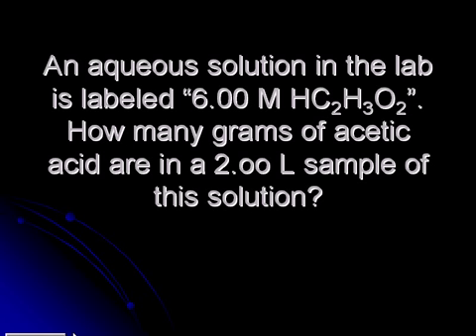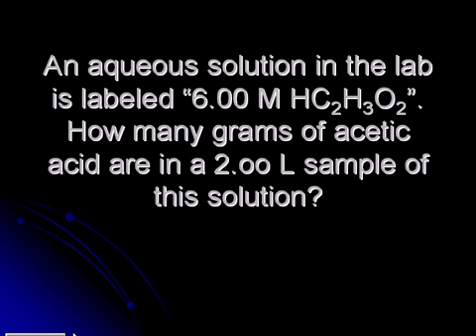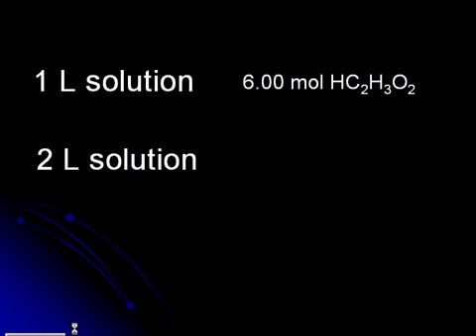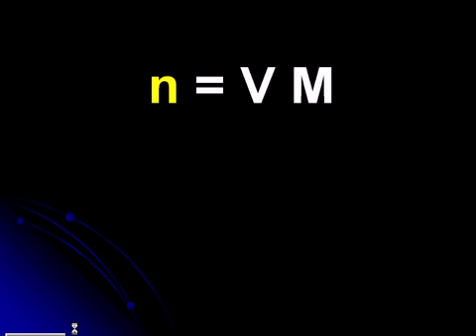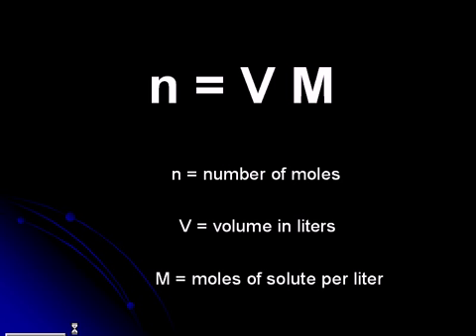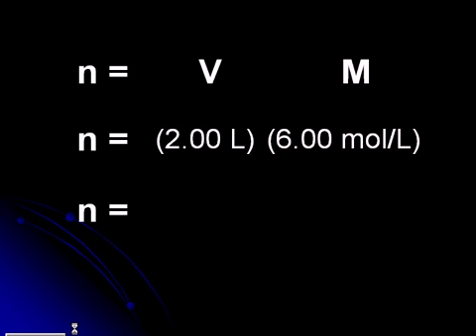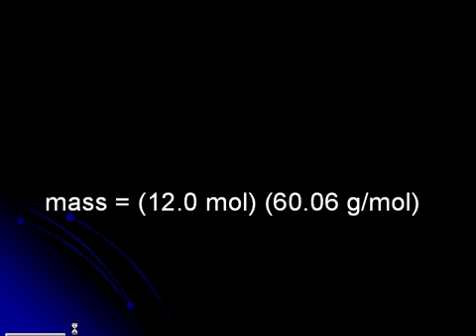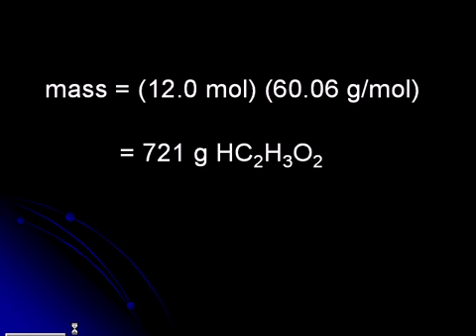Chem Q&A: Amount of Solute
An aqueous solution in the lab is labeled "6.00 M HC2H3O2".  How many grams of acetic acid are in a 2.00 L sample of this solution?